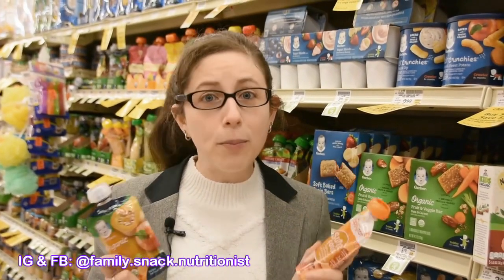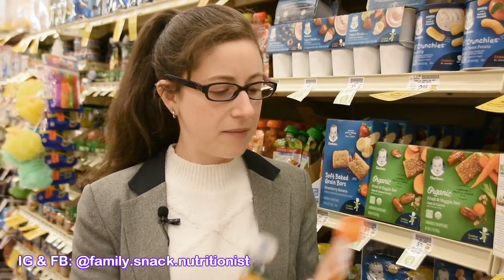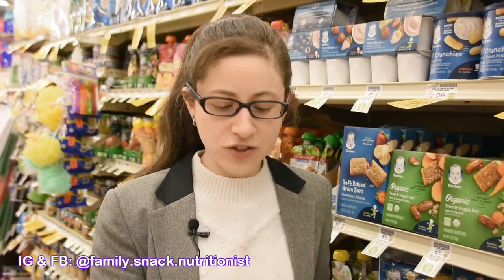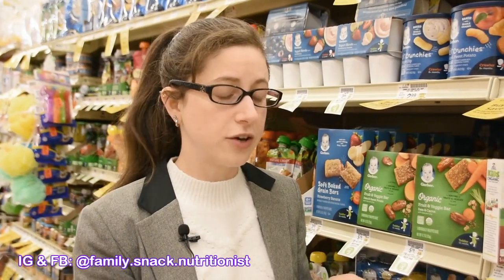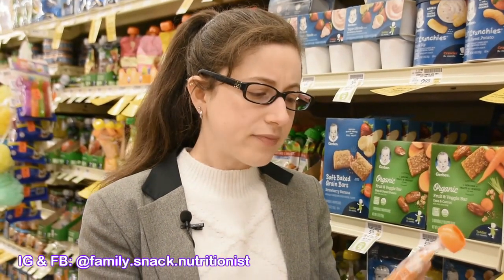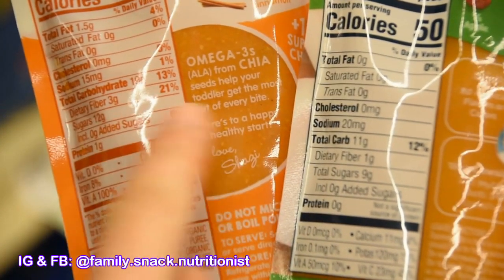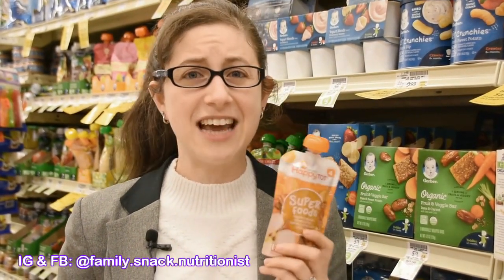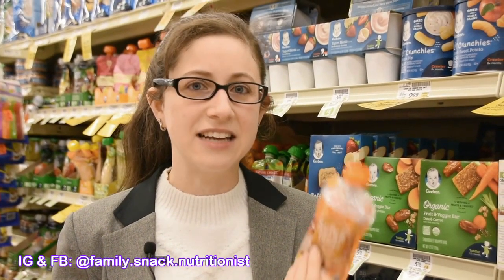Should You Give Baby Food Pouches? How to Read the Food Nutritional Info and Ingredients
Hi I'm Thalia the dietitian and today I'm comparing and analyzing two baby food pouches. I'll walk you through the pros and cons, what to look at when reading the nutritional information, and also the ingredient list.

Feeding babies and toddlers is HARD! Parenting at the table is hard, especially if you grew up being bribed to eat or with other mealtime pressures. My new course ✨FUSS-FREE FIRST FOODS (link below) helps you break that cycle so you can confidently and respectfully raise a healthy, happy eater with a strong parent-child bond.

This course is incredibly comprehensive so you're empowered to parent at mealtimes, from food throwing, schedules, baby led weaning, purees, tantrums, high chairs, baby recipes, brushing teeth, picky eating, milk, transitioning off milk, snacks, pouches/puffs, and meltdowns. This course has it all!

✨ APPLY TO WORK WITH ME ONE ON ONE if you want to expedite this process, get real results with your baby, toddler, or picky eater and feel confident

Enroll in my course
✨ Mealtimes without Meltdowns:
Strategies to put an end to mealtime stress by building trust and healthy eating behaviors with your child... Read more and enroll

*Please remember to always supervise your baby or child while they're eating*

Need help with healthy snacks? Get my snack staples list and join my NIFTY email community (NIFTY = Nutrition Info + Feeding Tips for You!)